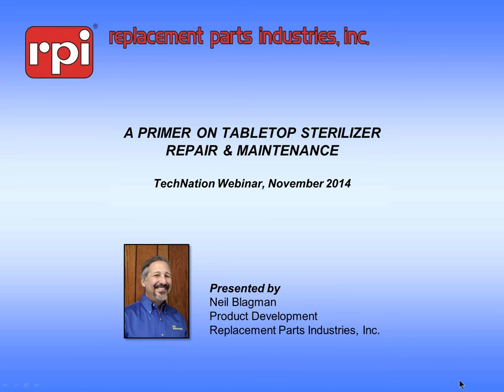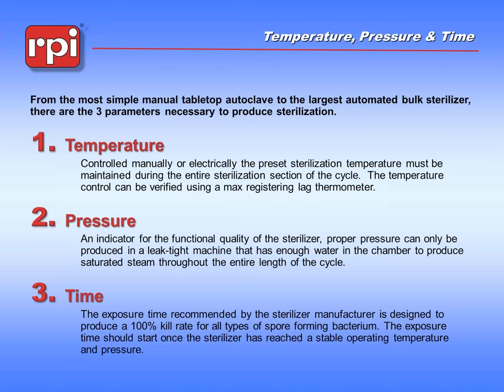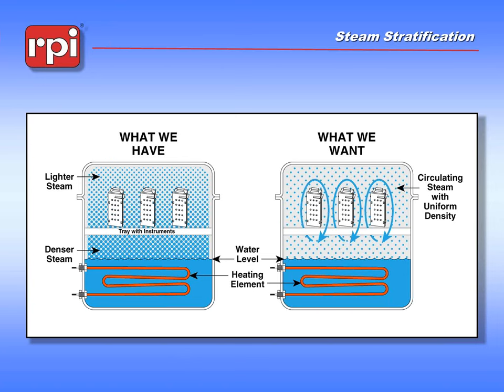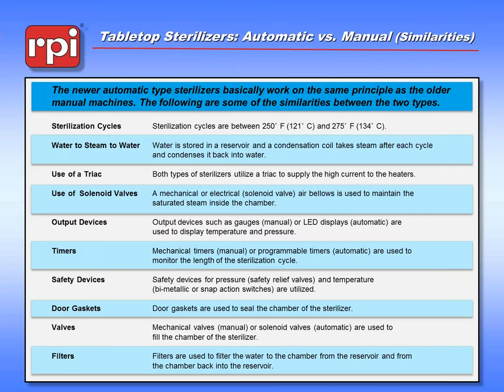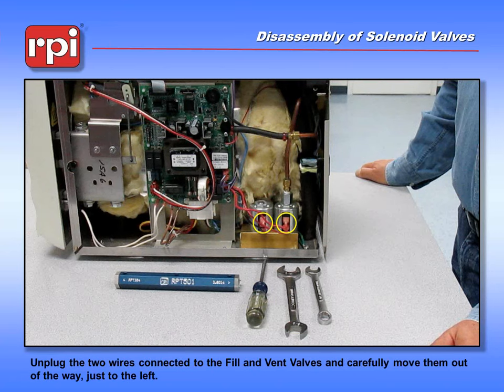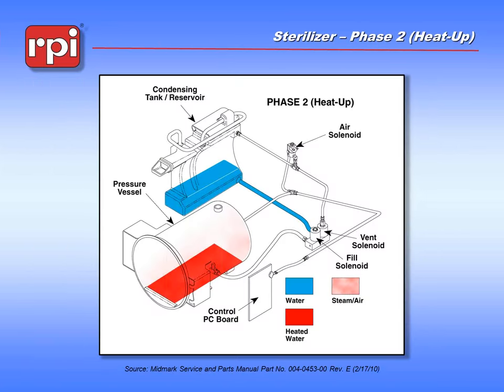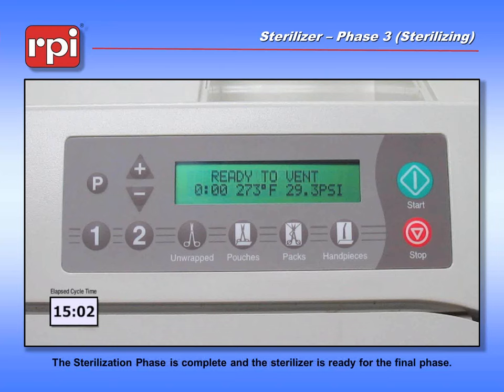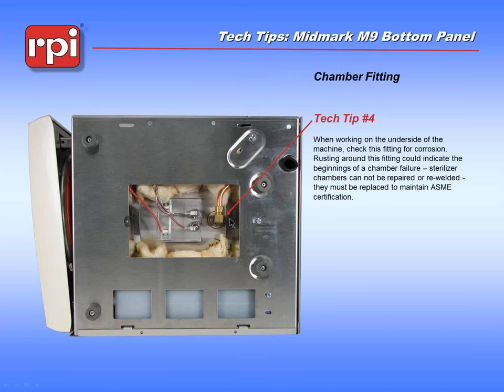TechNation's Free, ASRT Certified Webinar Wednesday - 11/12/2014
The 90 minute webinar will feature Neil Blagman, Product Development Engineer, Replacement Parts Industries, Inc.

This presentation will provide the history and current state of tabletop steam sterilization with focus on Midmark UltraClave®, as well as important information on the operation, repair, and maintenance of some of the most common sterilizers. Troubleshooting tips, repair techniques and preventative maintenance will be a focal point of the presentation. In addition, a comparison between tabletop sterilizers and bulk sterilizers will be a part of the discussion. Power Point slides and video clips will be used to demonstrate cycle steps and their relationship to individual systems. Course materials will be distributed to attendees.